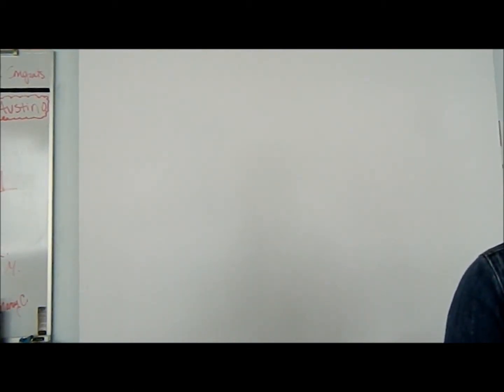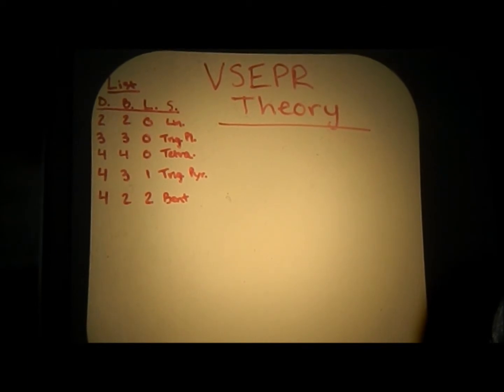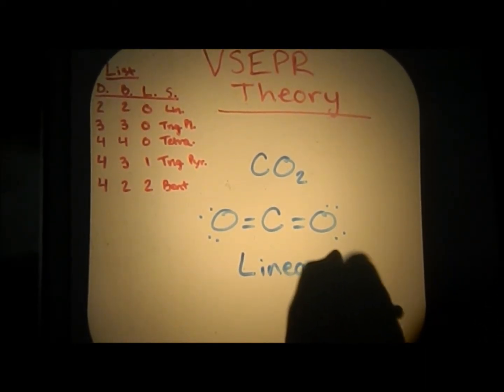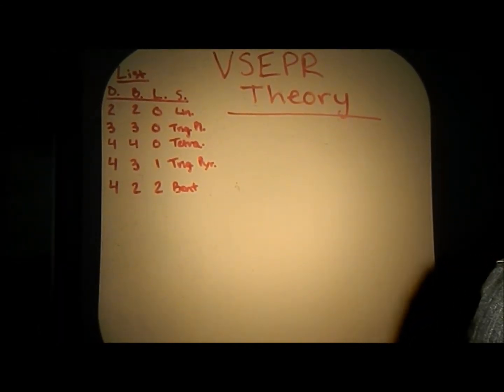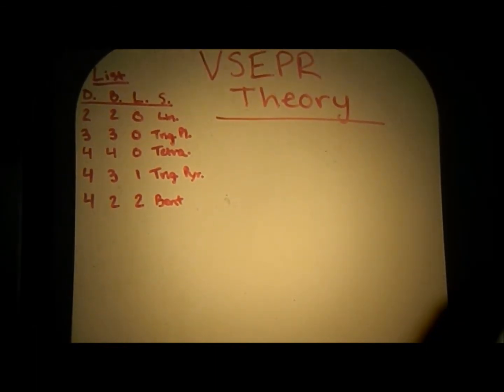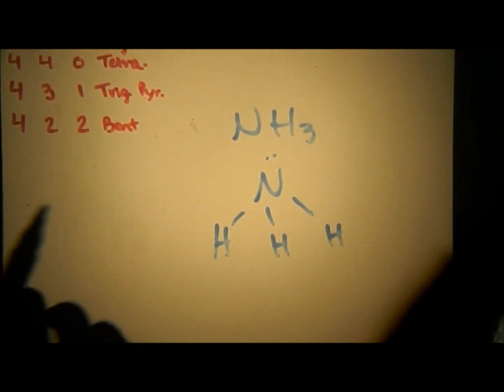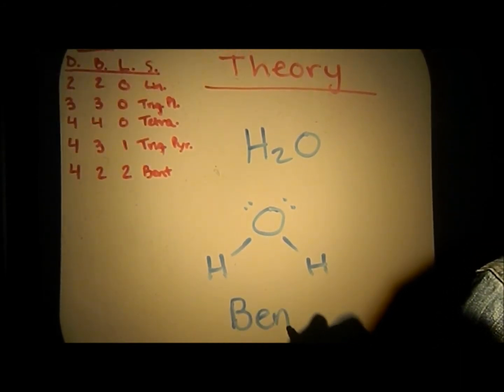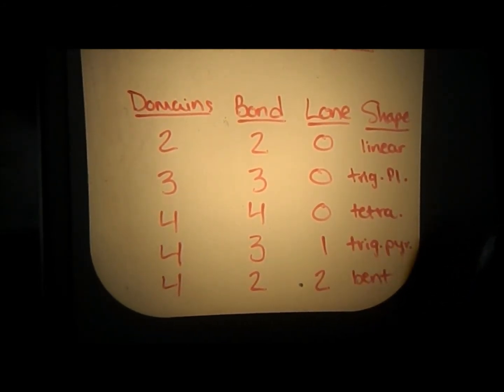VSEPR Theory Explained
For Mrs. Ehemann's Adv. Chemistry 5th period class.
This video shows how geometric shapes are determined in VSEPR Theory